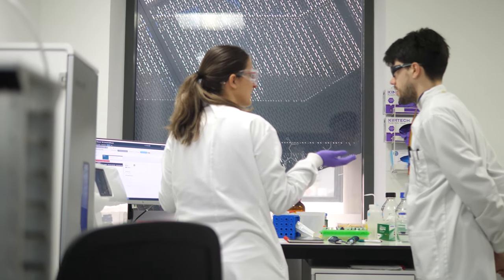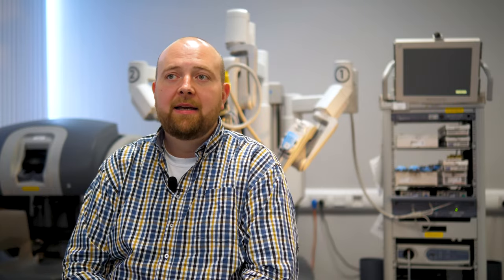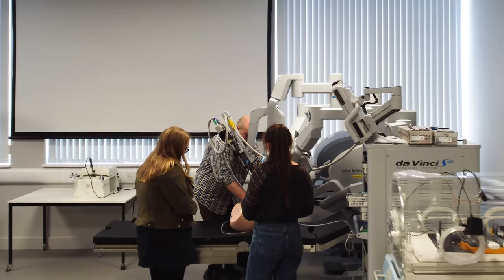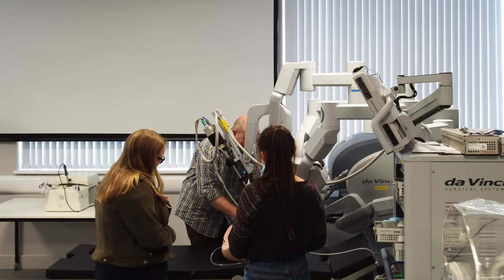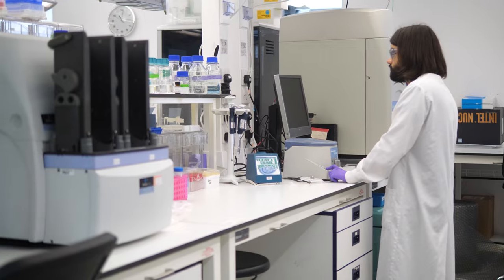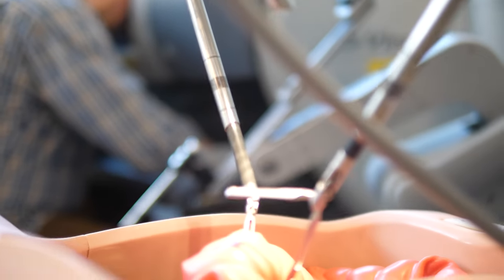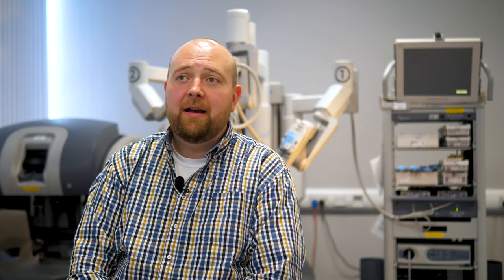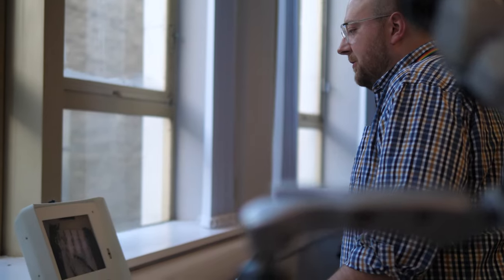How do you become a Biomedical Engineer?│Changing lives with technology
Our health and wellbeing are no longer only looked after by doctors or nurses. Nowadays, the healthcare sector is also being shaped by outstanding engineers who continuously develop new and exciting medical technology… but how do you become a Biomedical Engineer?

About the speaker:

Dr Markus Pakleppa is a Lecturer in Biomedical Engineering at the University of Dundee. He is teaching the next generation of engineers and works with the students to shape their career path. Dr Pakleppa’s main research activities are to do with the development of medical phantoms and medical devices.

Browse thousands of courses.
Apply to multiple universities in one place.
Chat direct with your own dedicated counsellor.